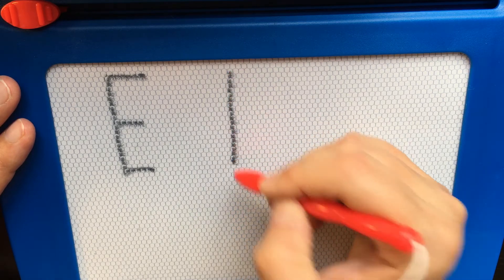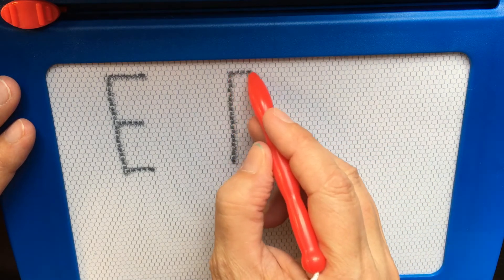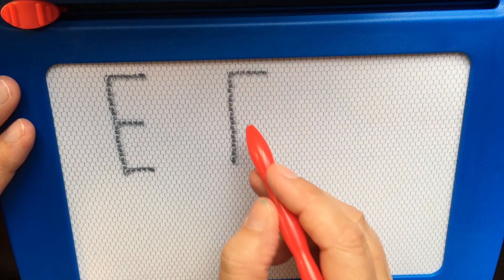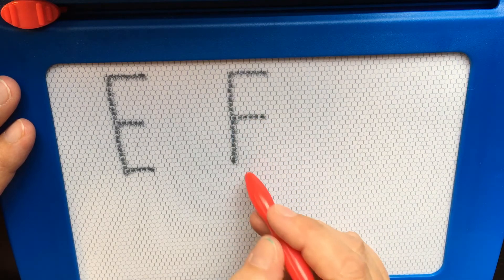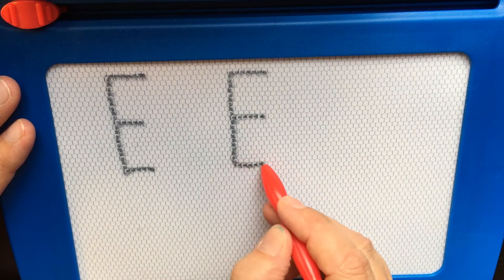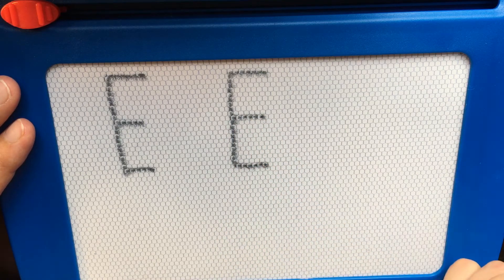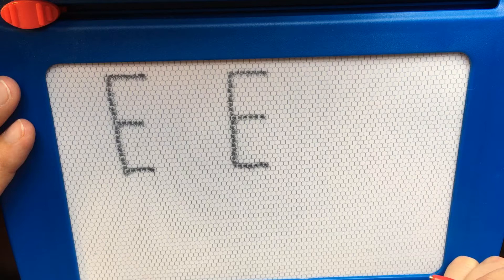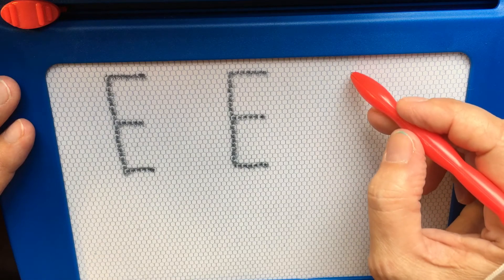Letter Ee - Magnetic Board